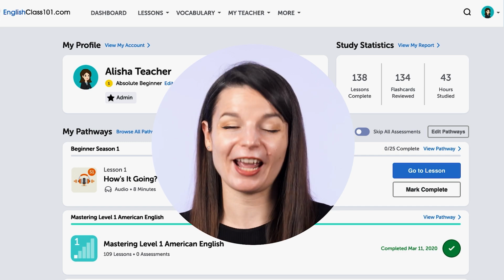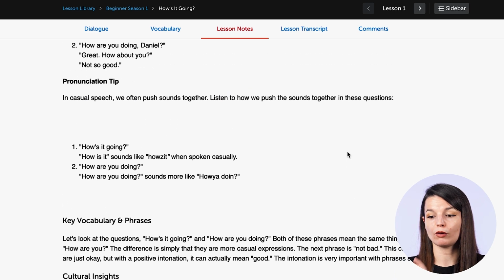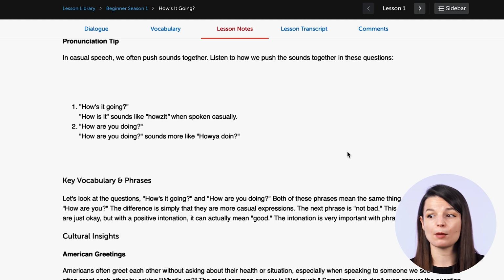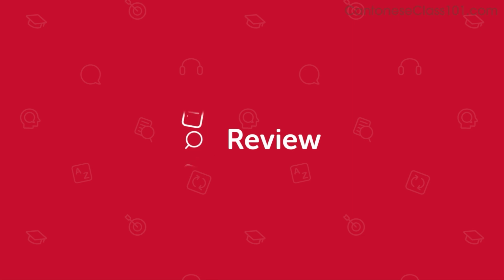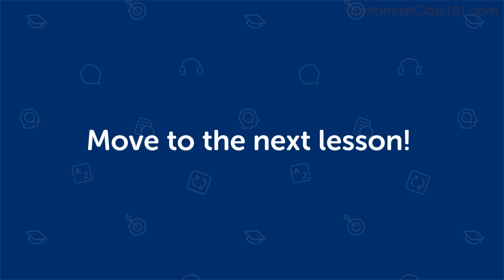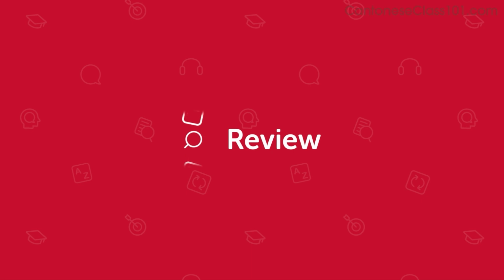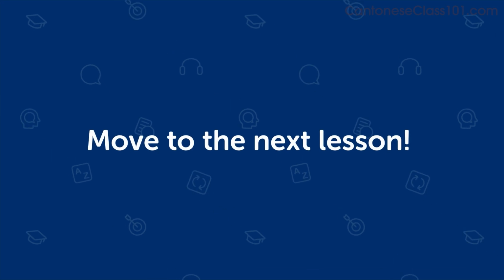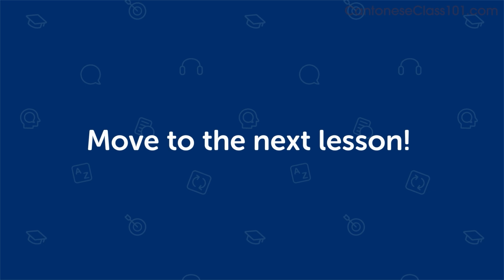Your Monthly Dose of Cantonese - Best of July 2024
In this best of July 2024, we will review all the topics and lessons released this month on the channel. This is THE place to start if you want to learn Cantonese, and improve both your listening and speaking skills